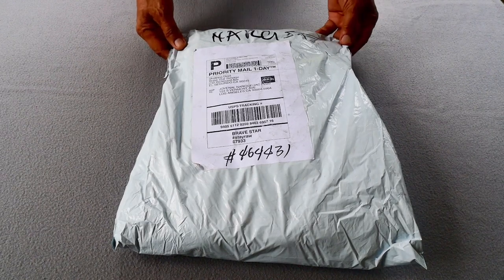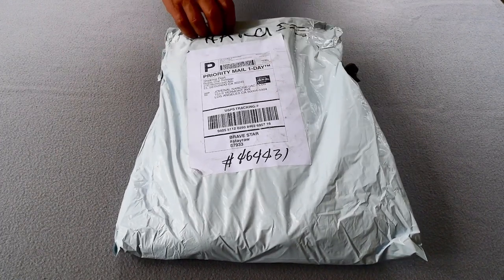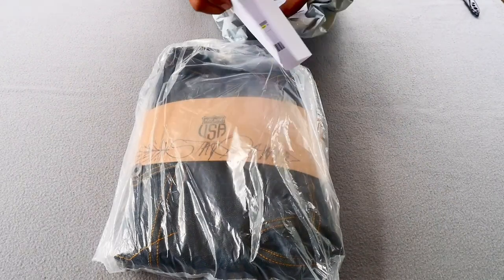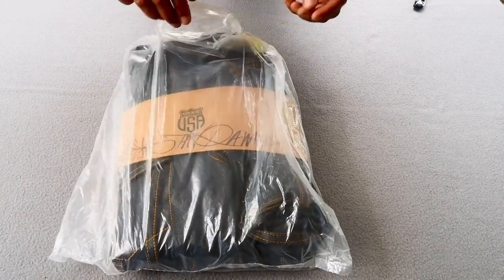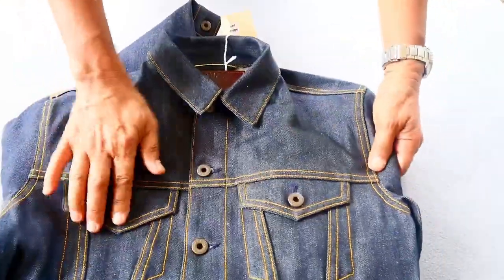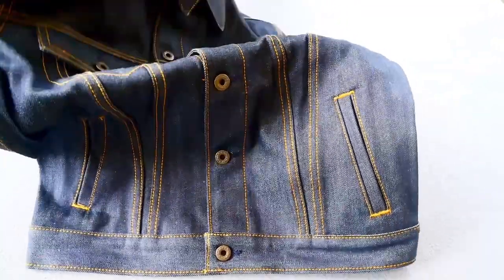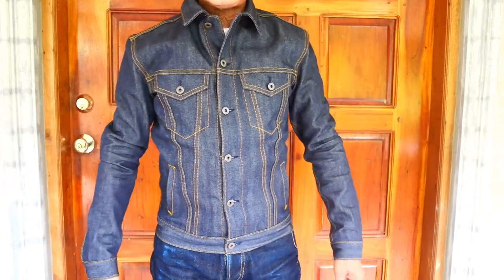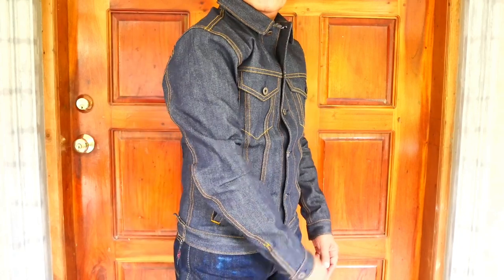Unboxing BRAVESTAR Selvedge "Ironside" Jacket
I purchased this Brave Star Selvedge "Ironside" Type 3 Jacket as my competition upper outerwear for the Year 2 Redline Rally Denim Fade Competition. This is my first Selvedge Denim Jacket from Brave Star.

My video is all about running, healthy lifestyle, sports, travel, fashion, food, and my daily activities.